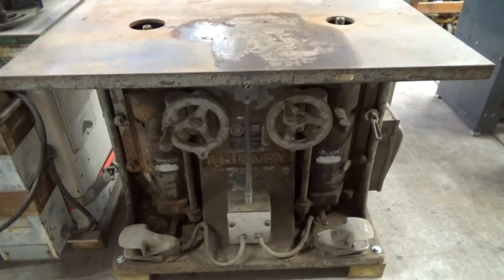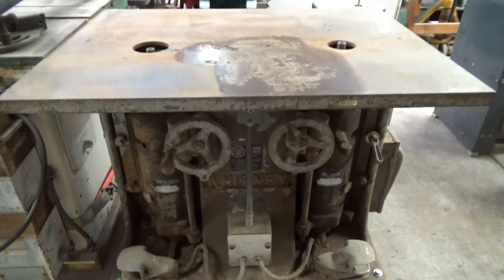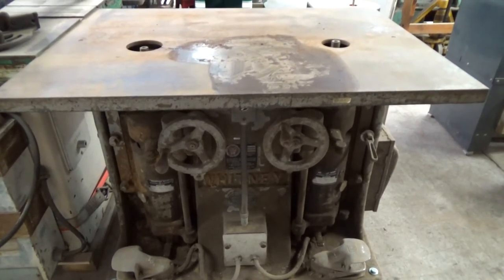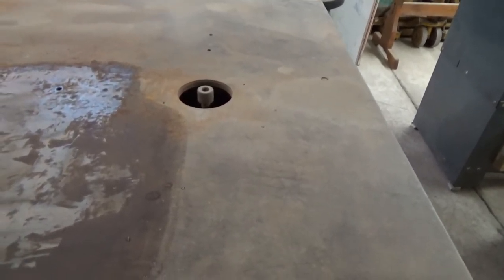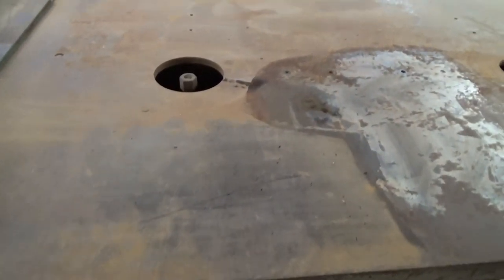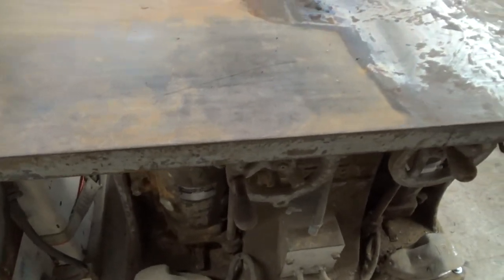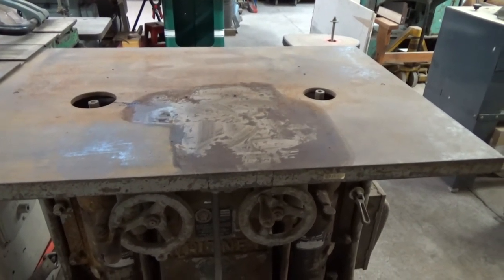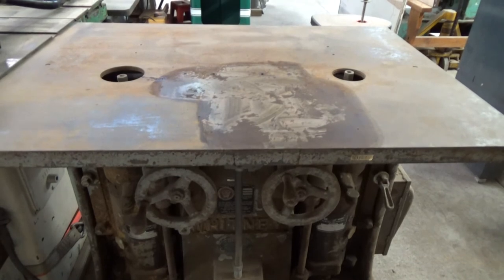Whitney Double Spindle Direct Drive Shaper for sale original, unrestored.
Baxter Whitney Direct drive, Double spindle Shaper.  Dual 5hp 3 phase spindle motors.  This is a early Model 134 Whitney Double Spindle Direct Drive Shaper.